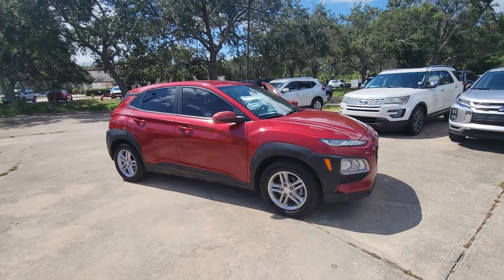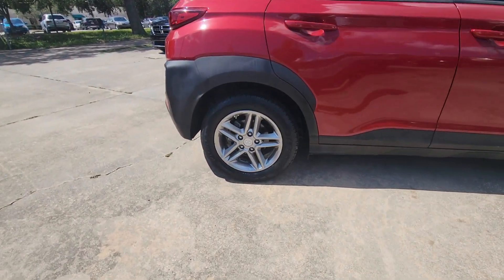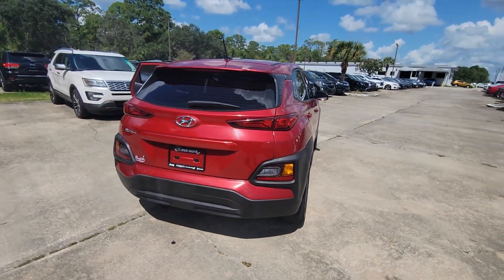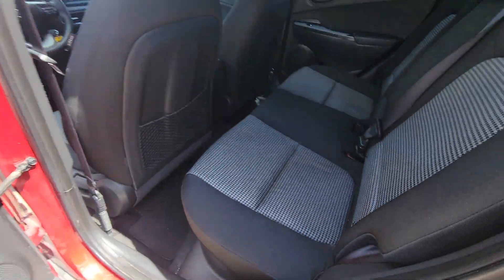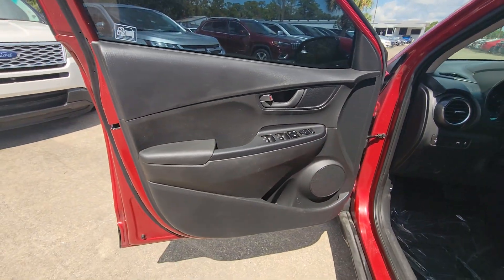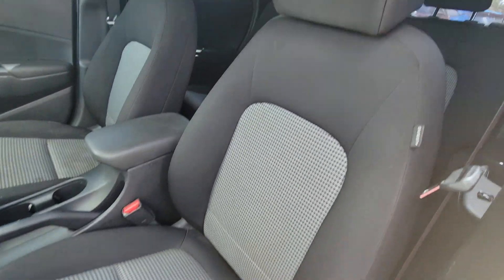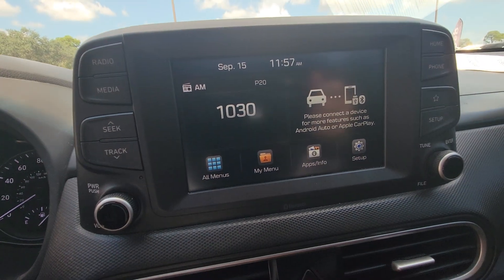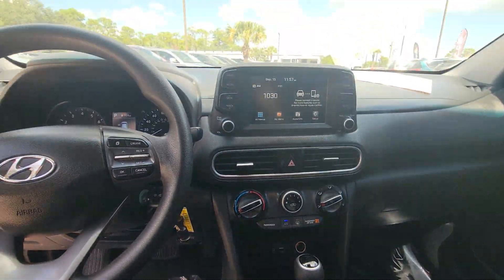2019 Hyundai Kona Cocoa Beach, Palm Bay, Kissimmee, Deltona, Titusville, FL PT1907D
Pulse Red Used 2019 Hyundai Kona SE available in Titusville, Florida at Parks CDR Space Coast. Servicing the Cocoa Beach, Palm Bay, Kissimmee, Deltona, FL area.

5600 U.S. 1

New Price! 2019 Hyundai Kona SE Located at Parks CDJR Space Coast in Titusville., Come on over and let us take care of your vehicle needs., All vehicles have cosmetic blemishes. Pricing reflects all issues. Sold as is with all faults., We price vehicles very aggressively online, We also protect all of our vehicles with Parks Plus., Additional protections are not included in advertised price. See dealer for details., NEW REDUCED PRICE, Local Trade, CLEAN CARFAX, Alloy wheels, Apple CarPlay & Android Auto, Exterior Parking Camera Rear.Come visit the ALL NEW PARKS CDJR SPACECOAST. Delivering the Experience you Deserve! Come on over and let us take care of your vehicle needs.Located at Parks CDJR Space Coast in Titusville. All vehicles have cosmetic blemishes, our Vendors do their best to recondition all vehicles for resell. Pricing reflects all issues. Sold as is with all faults. We price vehicles very aggressively online, We also protect all of our vehicles with Parks Plus. See dealer for details. Second Key, Floor Mats, Owners Manual May Not Be Available On All Pre-Owned Vehicles. While Every Reasonable Effort Is Made To Ensure The Accuracy Of This Data, We Are Not Responsible For Any Errors Or Omissions Contained On These Pages or ANY 3rd Party Websites. Advertised Price Does Not Include Tax, Title, License, $899.95 Doc Fee, Parks Plus Addendum or reconditioning fees on pre-owned vehicles.27/33 City/Highway MPGAwards:* 2019 KBB.com Best Buy Awards * NACTOY 2019 North American Utility of the Year * 2019 KBB.com 10 Coolest New Cars Under $20,000 * 2019 KBB.com 10 Best SUVs Under $30,000